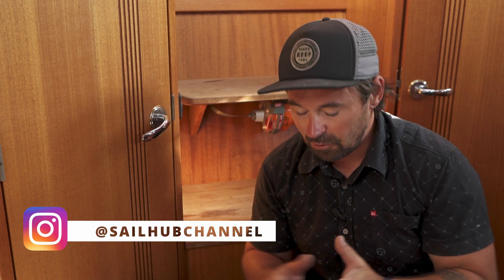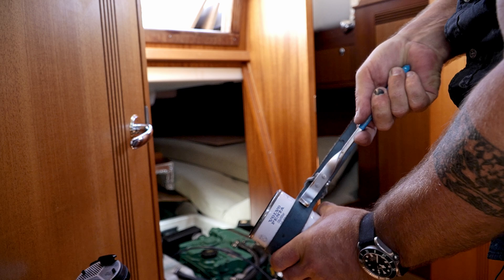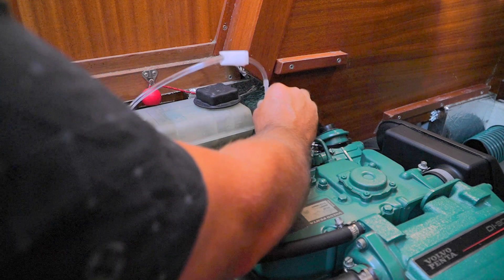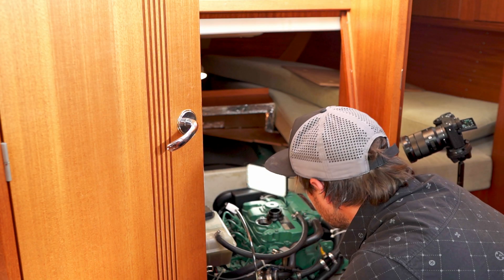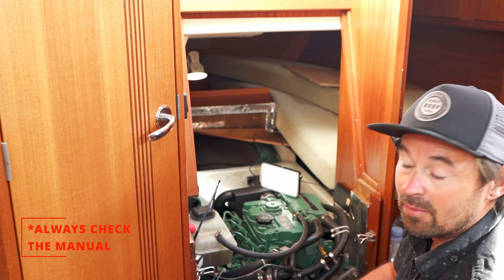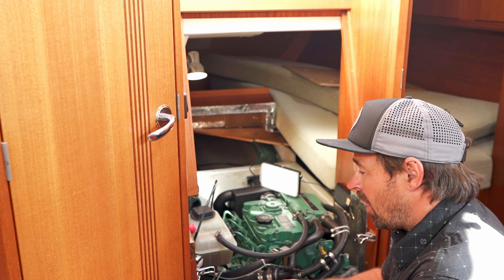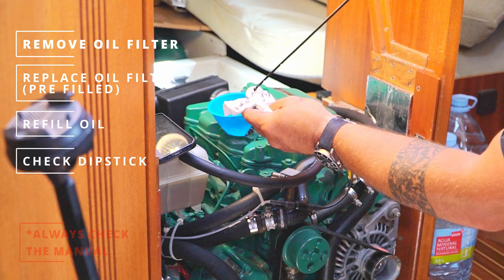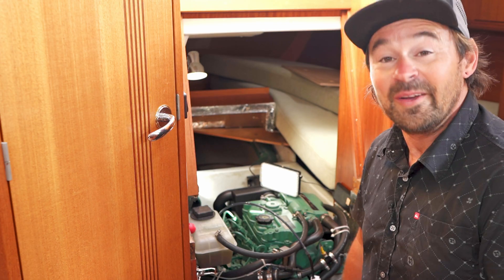Clean and easy Marine engine service.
This may be the answer to making diesel engines more environmentally friendly (or at least help in that direction for those with a diesel engine). This Sea Go oil pump saves engine oil from going in the bilge and subsequently into the ocean every time we service our engine (Which should be every year or at the specified hours of running time...*(check your manual for this).

It really helps us build this community and you can help us decide what videos to make next! 🎥